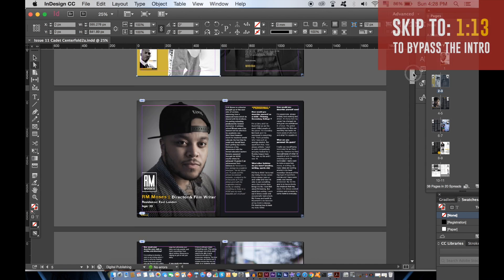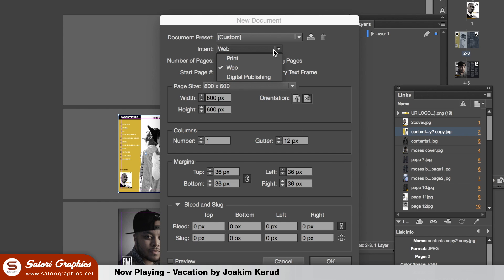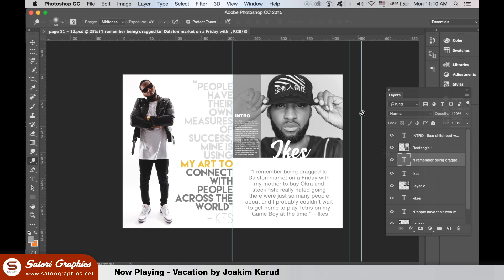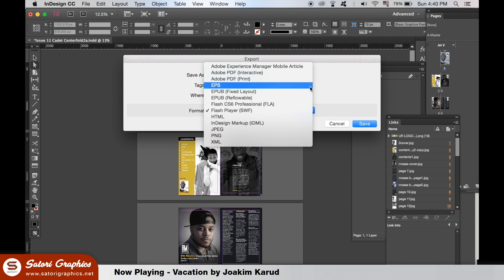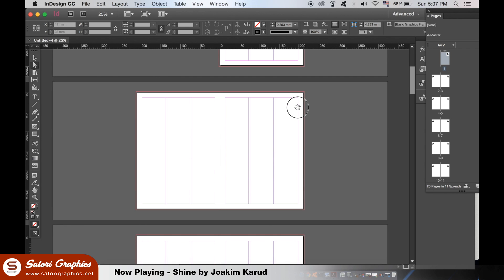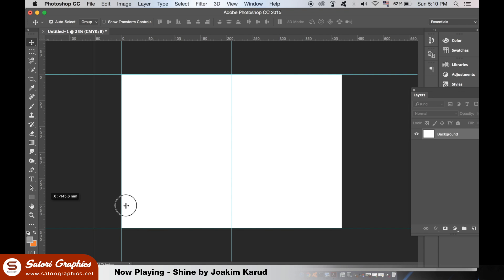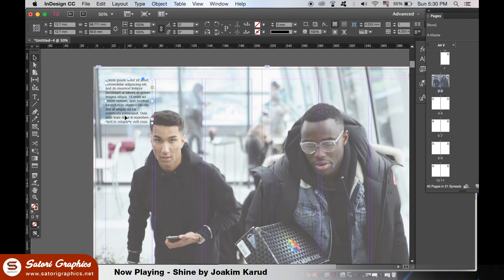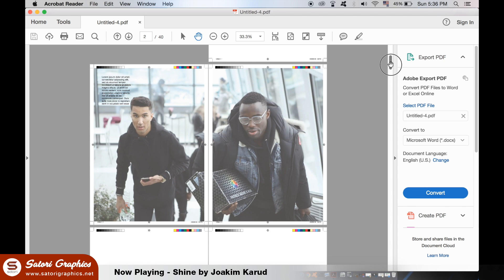MAGAZINE LAYOUT IN ADOBE INDESIGN TUTORIAL - PHOTOSHOP & INDESIGN - Adobe InDesign Tutorial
Today I have an Adobe InDesign tutorial video entitled a magazine layout in Adobe InDesign tutorial, a look at laying out a magazine document both for print and we use, in InDesign. I have a link below that shows my most recent magazine project that I worked on in InDesign which is also shown in the tutorial today. My method works for me where I design he artwork in Photoshop, and then transfer that over to Adobe InDesign, where I also add the text and logo files to prevent blurry printing solutions.
So if you want to know how to layout a magazine in Adobe InDesign, watch my video today and I hope that the Adobe InDesign tutorial is a helpful one :)

Layout for web use: 1:13
Exporting magazine for web use: 3:48
Layout for print use: 4:50
Exporting magazine for print use: 9:19

Thanks to yet more suggestions from subscribers, we will be looking at using Adobe InDesign to both layout and export a magazine for print and web use. This is going to be a long tutorial and I know many of my subscribers will most likely not use Adobe InDesign too often, but I do like to cover a wide range of areas of graphic design on this channel. So if you are not a fan of Adobe Indesign don’t fret, I have more Illustrator and Photoshop tutorials as well much more in the pipeline. There is a list of time stops in corner if you want to see a specific point, if you do find this tutorial helpful let me know in the comments section and subscribe to satori graphics if you haven’t done already.

MUSIC